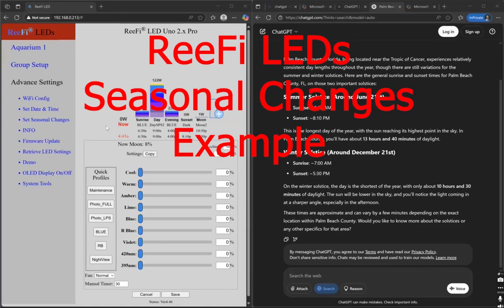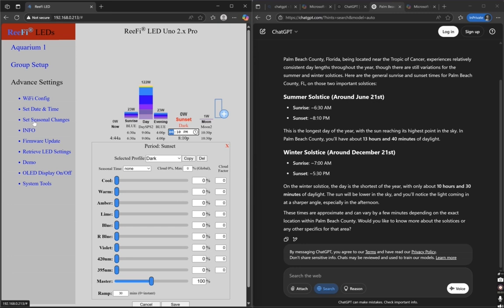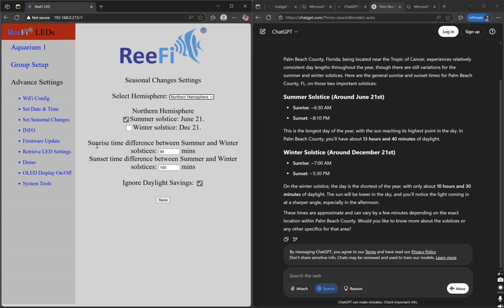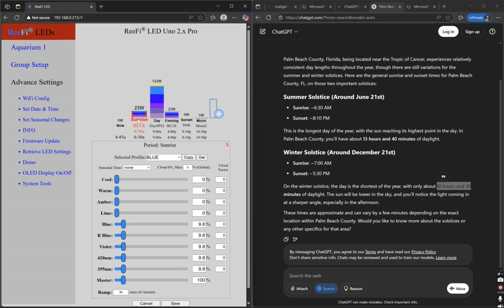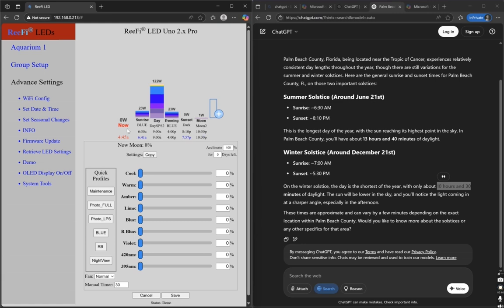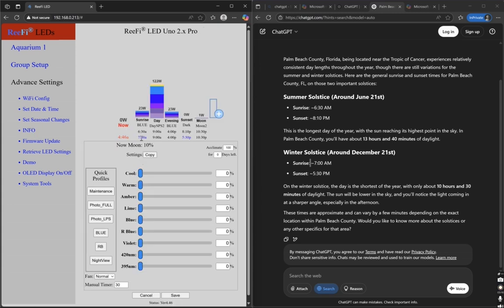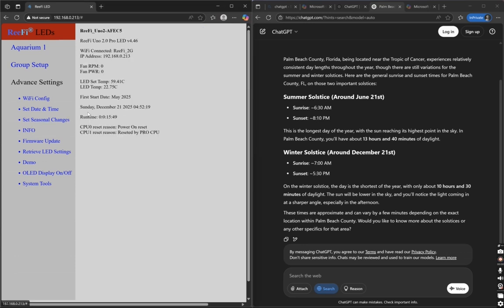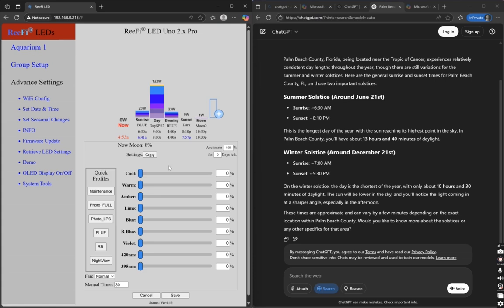ReeFi LEDs Sesonal Changes Example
ReeFi Uno 2.x Pro